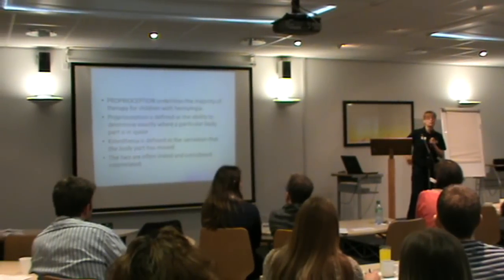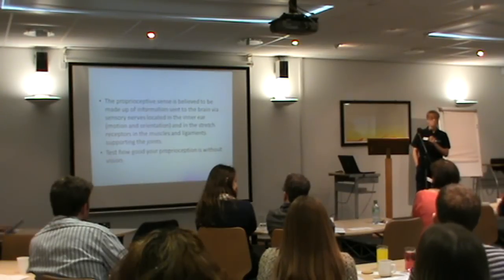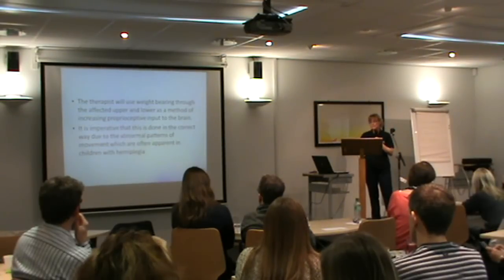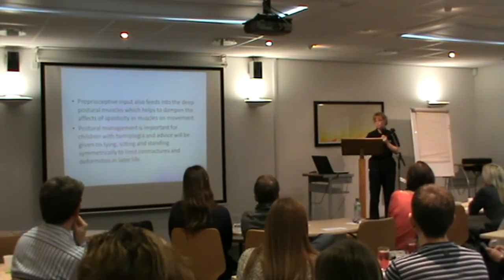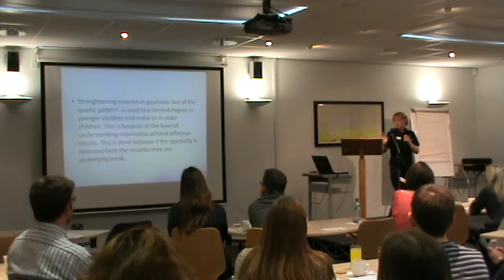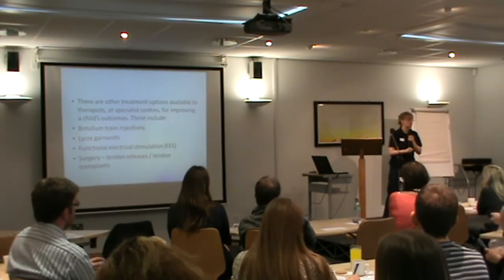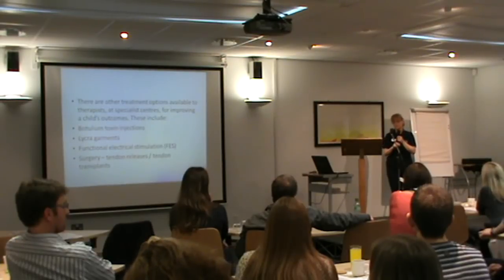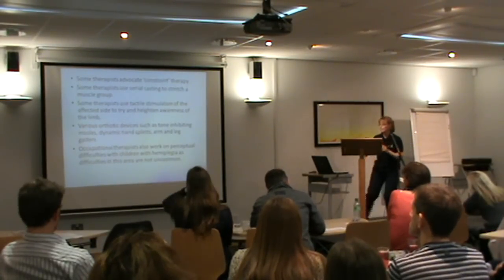Helen Abiad's presentation at the HemiHelp Early Years Workshop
Helen, Specialist Paediatric Physiotherapist - Yorkshire Children's Physiotherapy - gives an overview of physio and orthotics and talks about complimentary treatments available